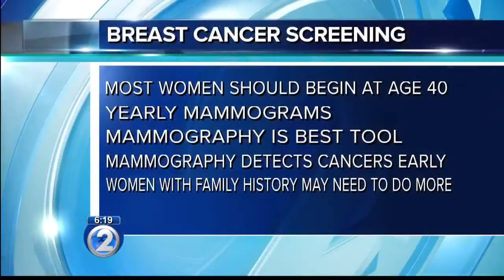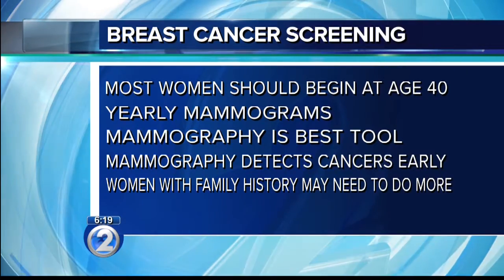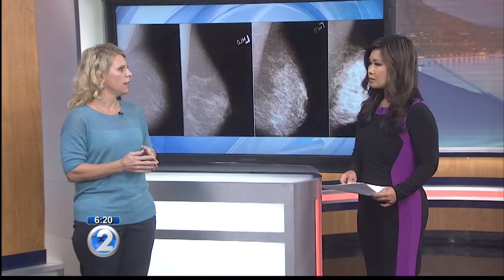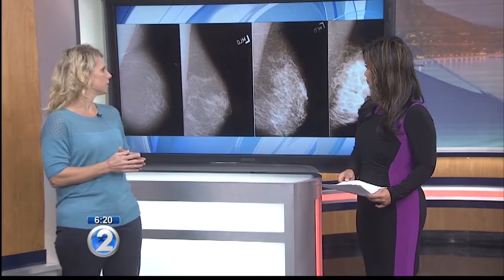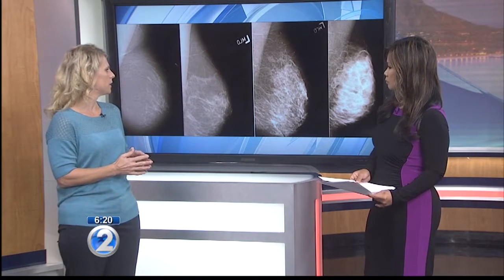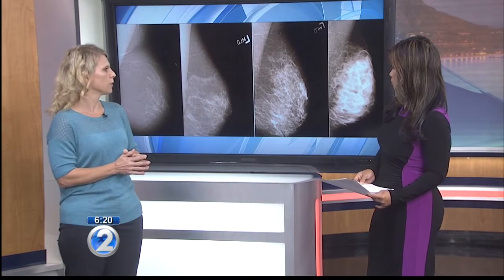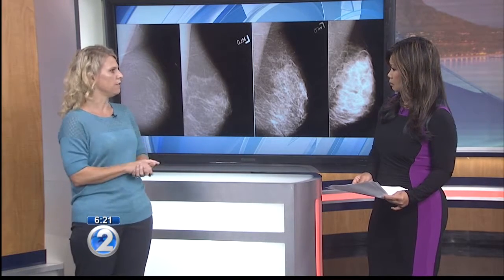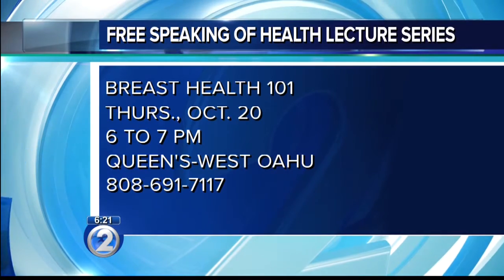Ask a Specialist: “Breast Cancer Screening”